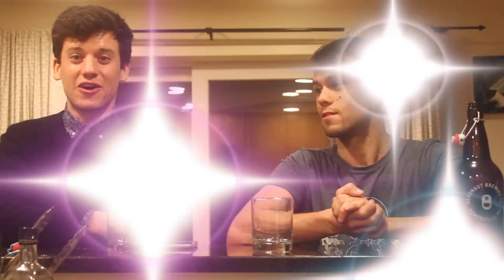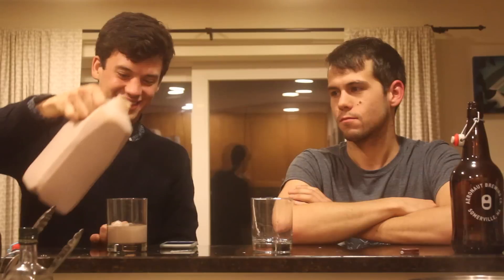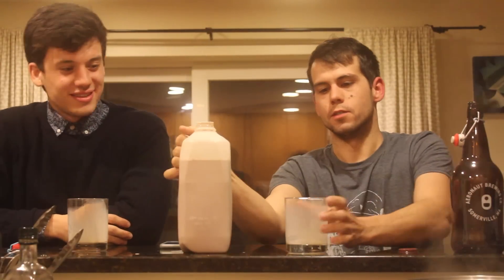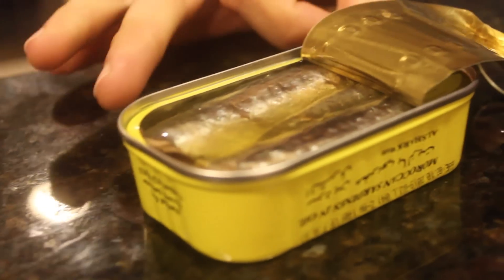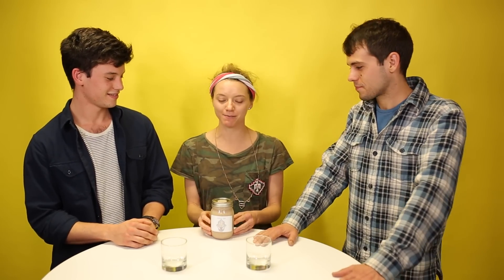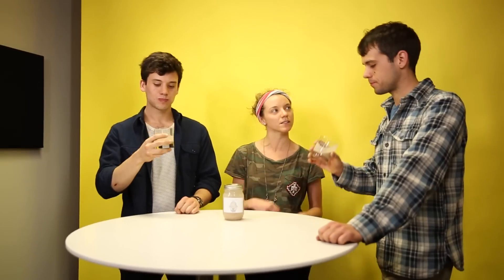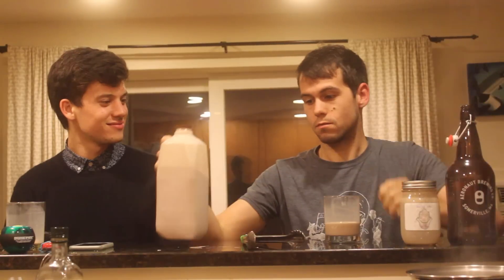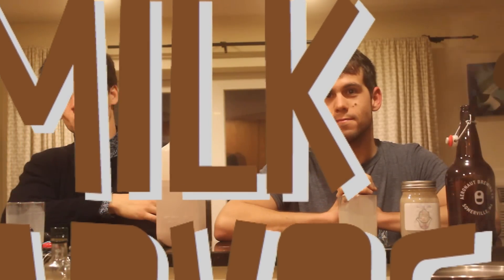Milk Advocate: Episode 5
Hornstra Chocolate & Nutty Life Cashew Chocolate